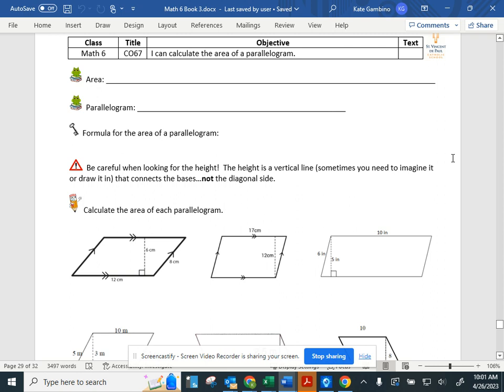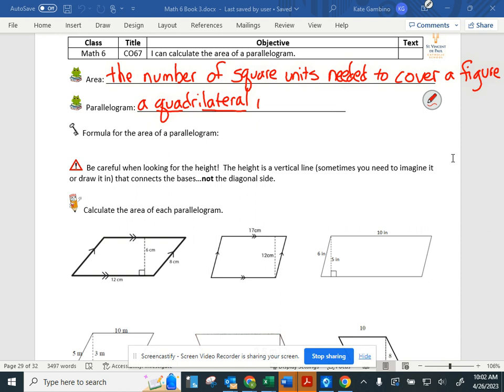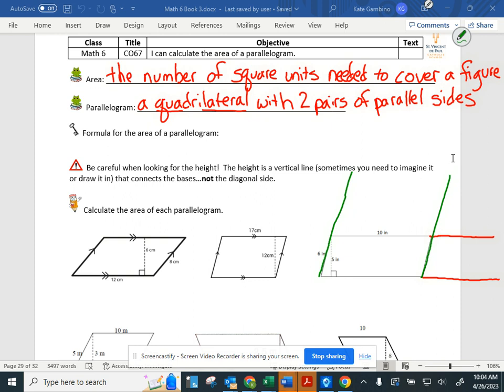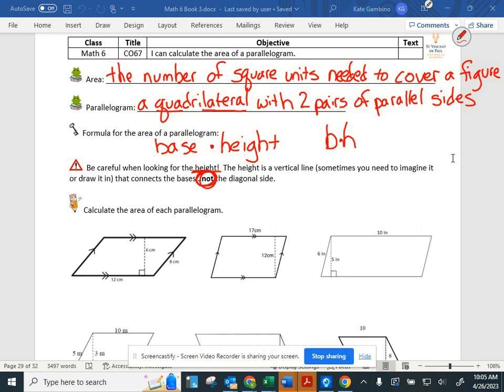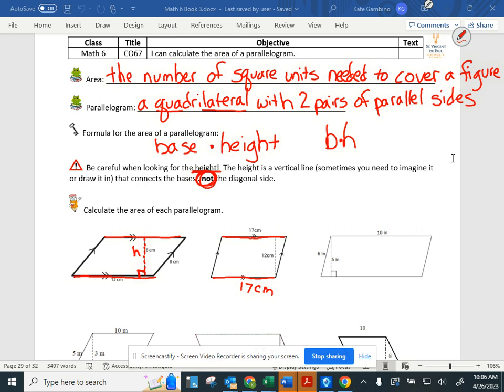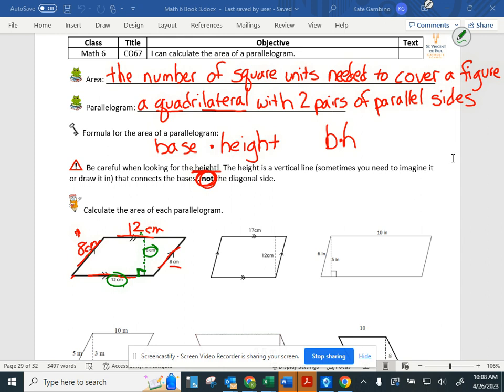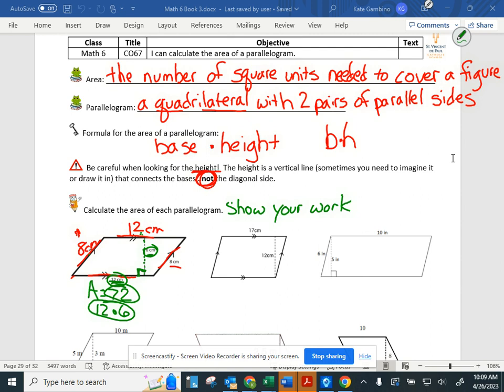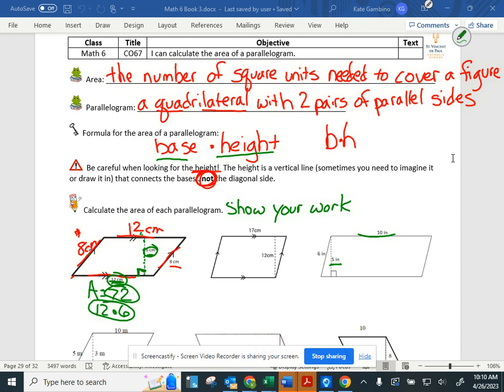4/26 Math 6 CO67